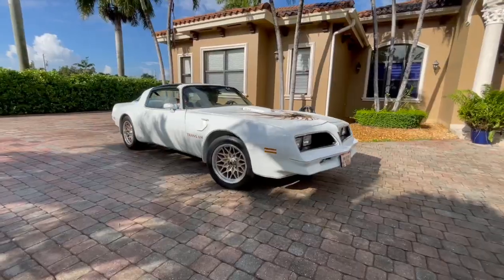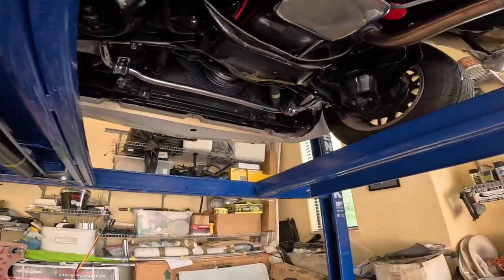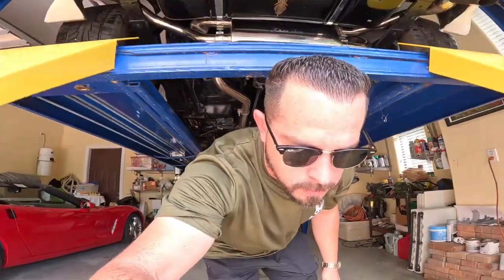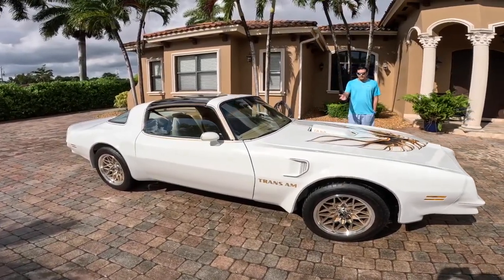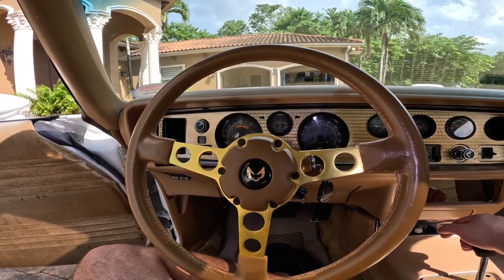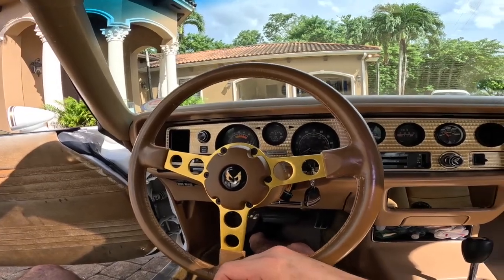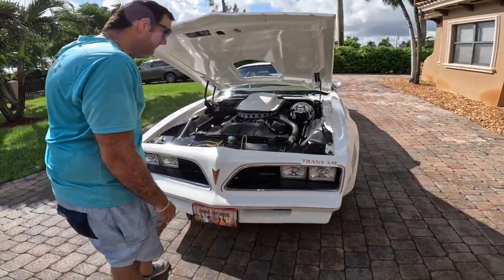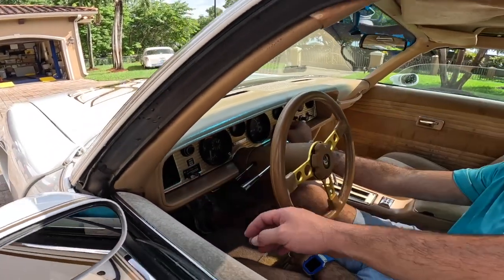FOR SALE! 1978 Pontiac Firebird Trans Am